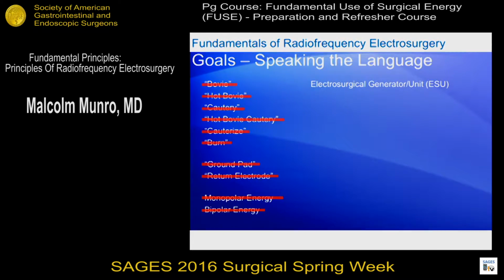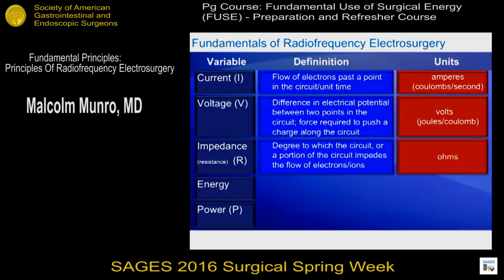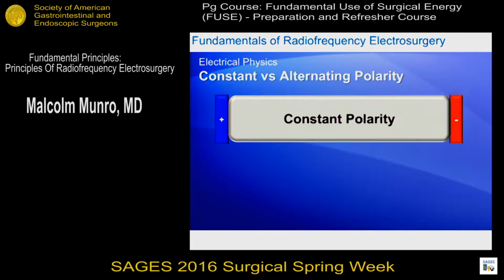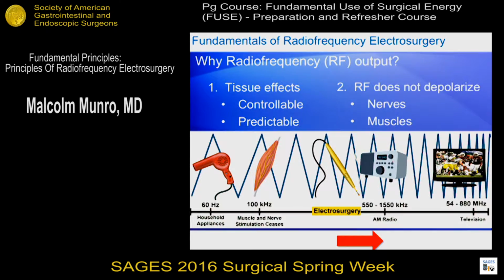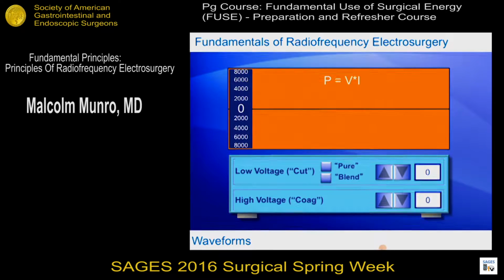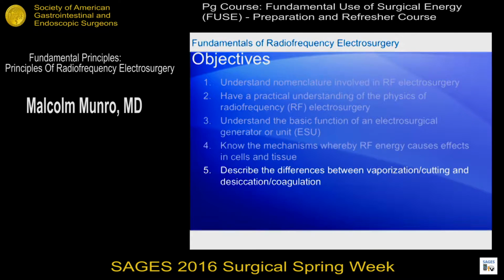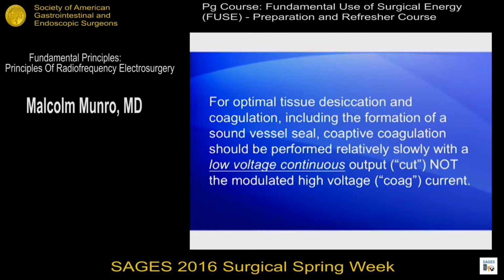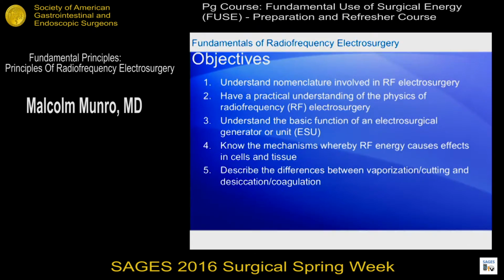Fundamental Principles: Principles Of Radiofrequency Electrosurgery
Presented by Malcolm G Munro at the PG Course: Fundamental Use of Surgical Energy (FUSE) - Preparation and Refresher Course during the SAGES 2016 Annual Meeting.